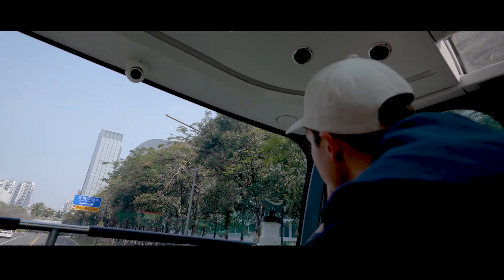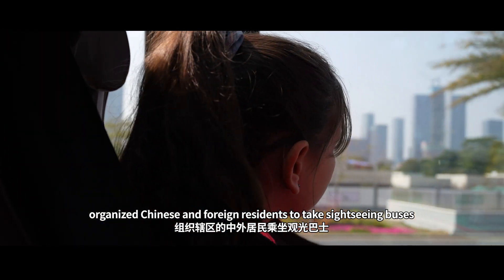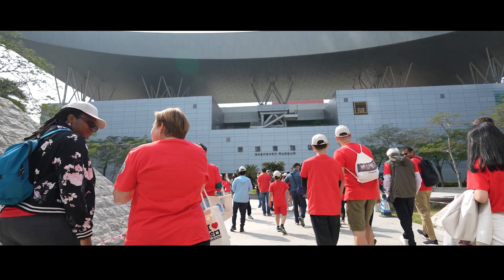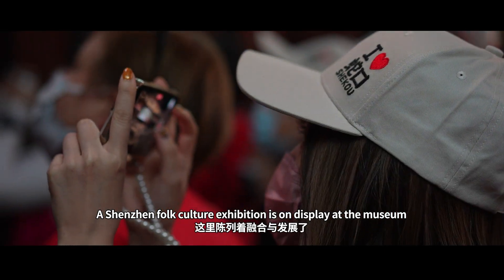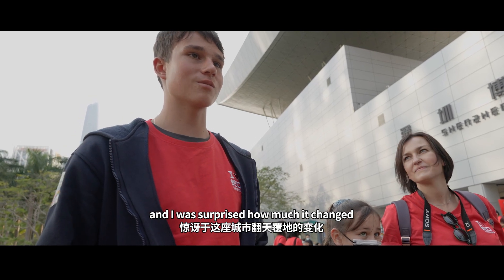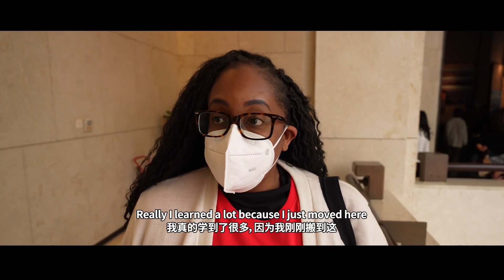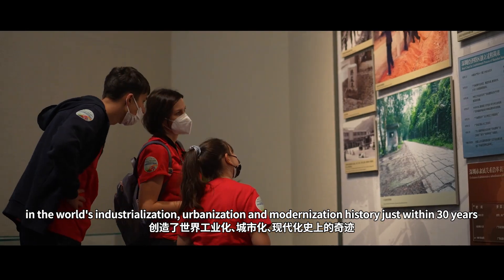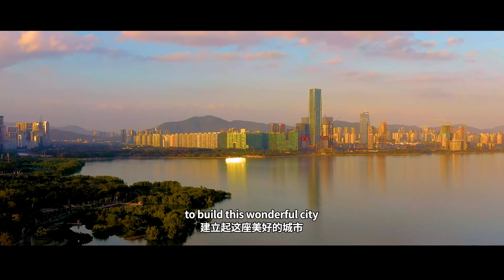Discover Shenzhen | Expats learn about city culture via bus tour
About 40 expats and locals in Shekou learned about Shenzhen’s culture and history via a sightseeing bus tour to the Shenzhen Museum and historical landmarks Saturday.

The Culture and History sightseeing bus tour, organized by the Shekou Management and Service Center for Expats (MSCE), was the first event of the Discover Shenzhen activity series for 2023.